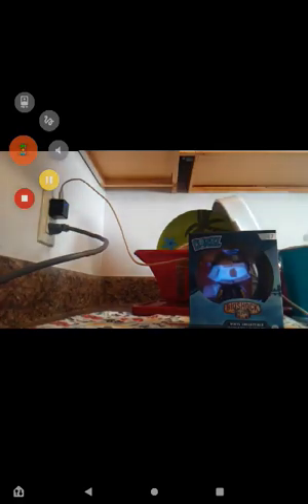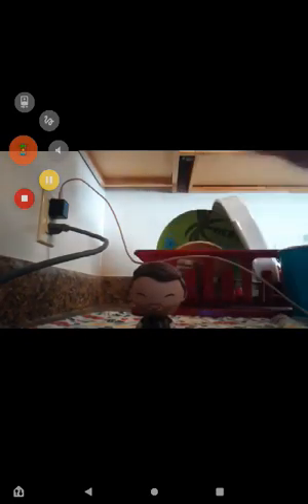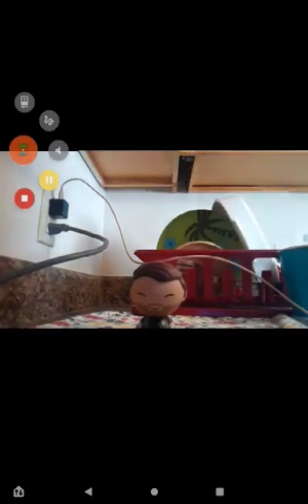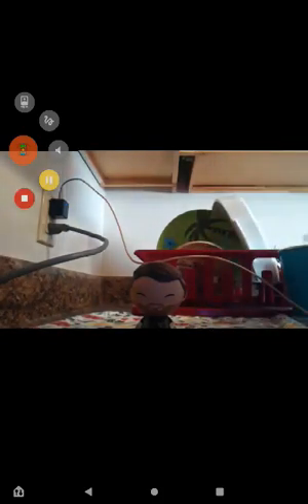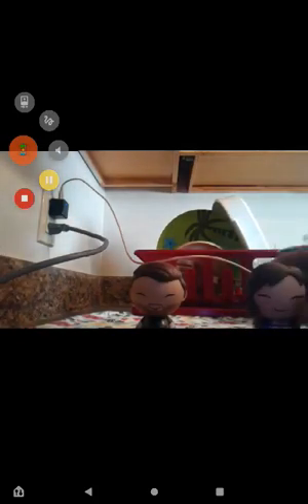Funko Dorbz Number 147:Bioshock Infinite Booker DeWitt Figure Unboxing Reaction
So Back In November Of 2019 Which Is Almost Three Years Ago I Made This Unboxing After School So Maybe Why Not React To A Dorbz Unboxing